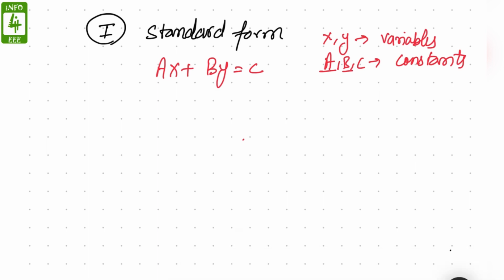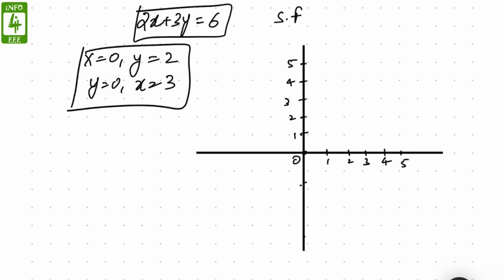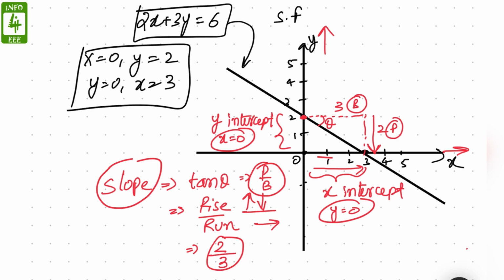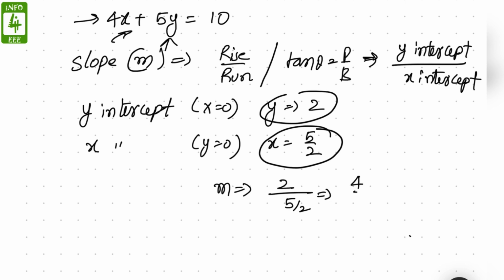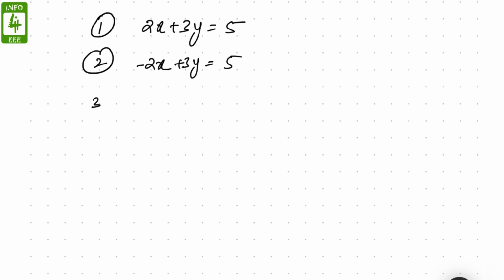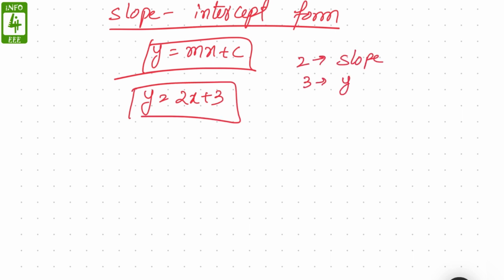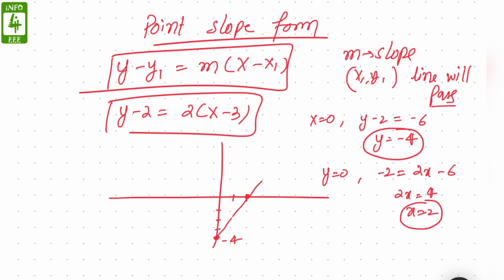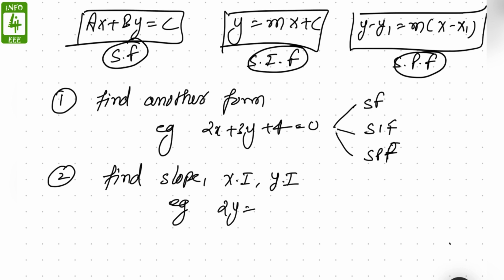Linear Question Part 1 - 🔥 Linear Equations for Competitive Exams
Guy, learn the linear questions for competitive exams.  In which I have explained what is linear equation, their forms such as standard linear equation form, slope intercept form and point slope form.
The video of linear equations questions is related to quantitative aptitude for competitive exams.